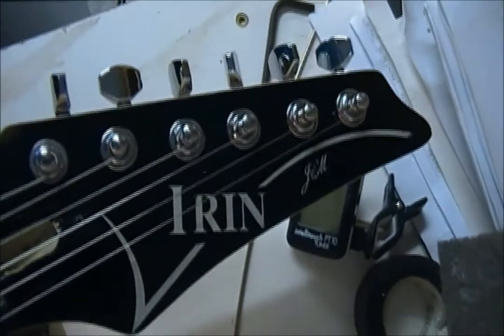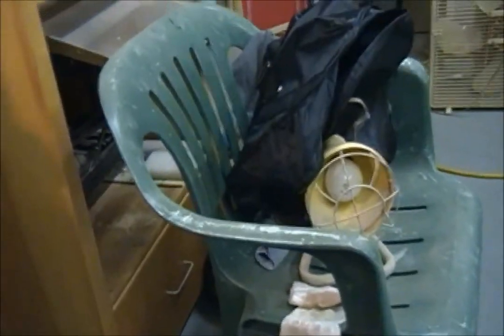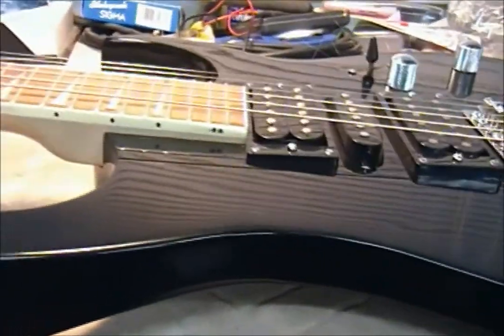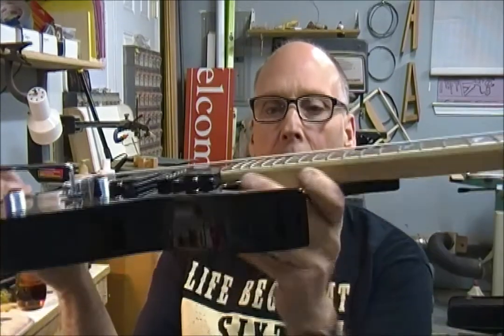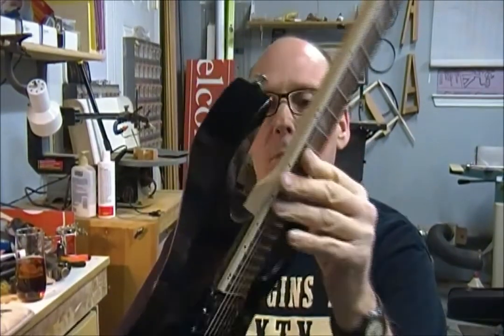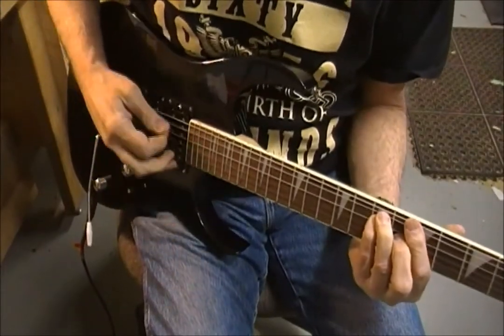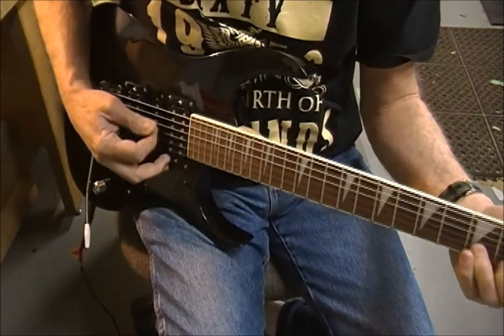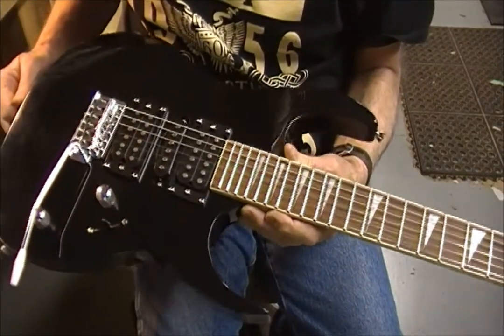ebay guitar set up by Jonah Custom Guitar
Dane at Jonah Guitar sets up and evaluates $80 EBay guitar.